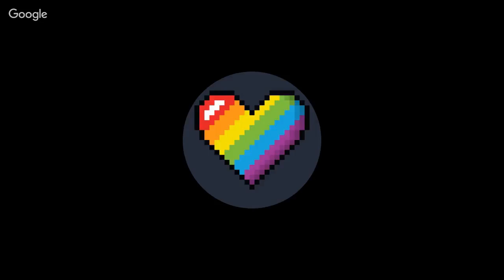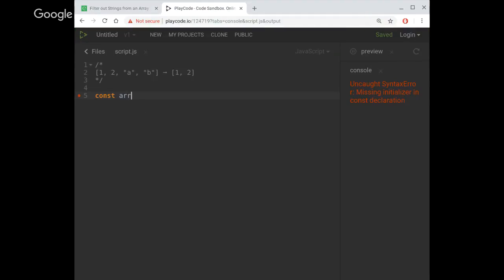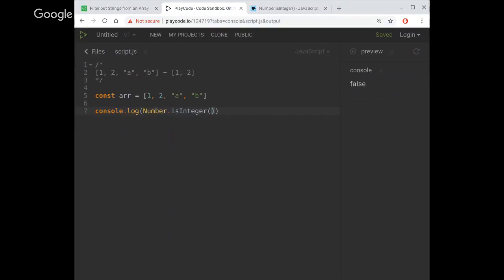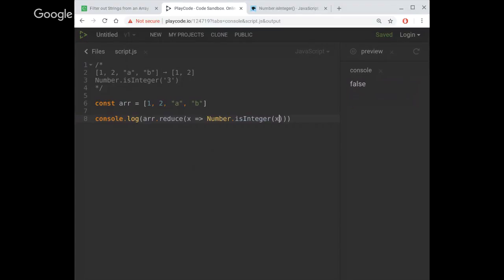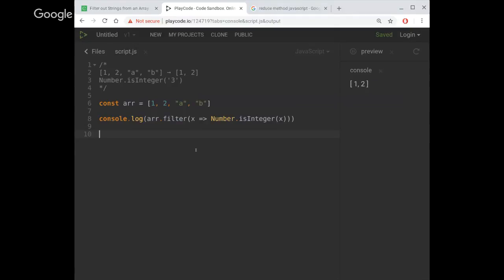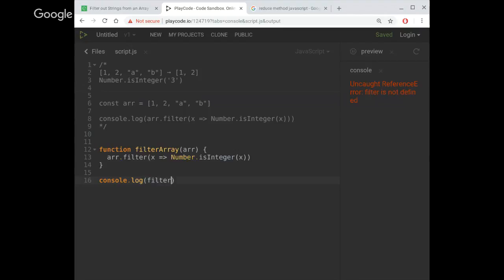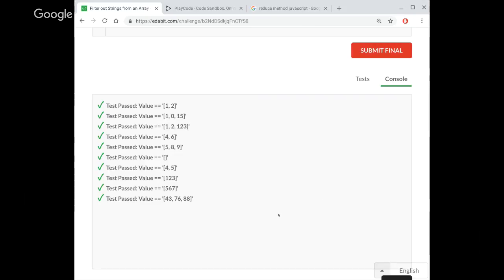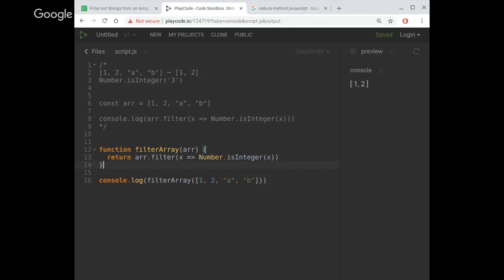Live Stream: JavaScript Coding Challenges from Edabit.com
I'm a total newb at JavaScript and I'm going to attempt some online challenges. Help me code!